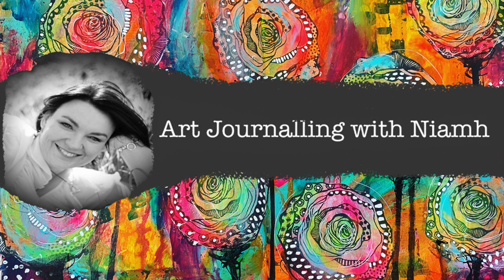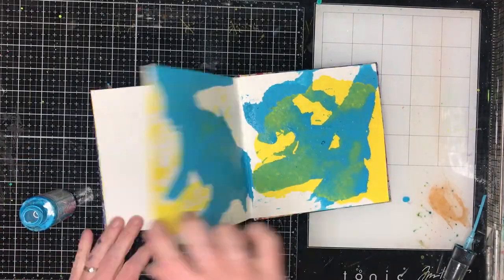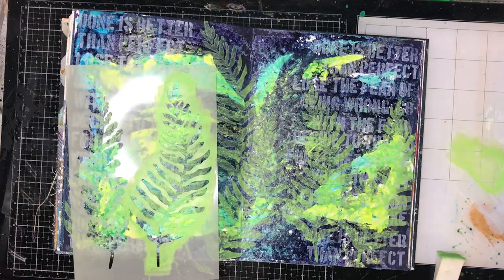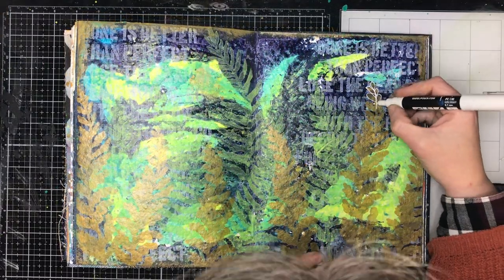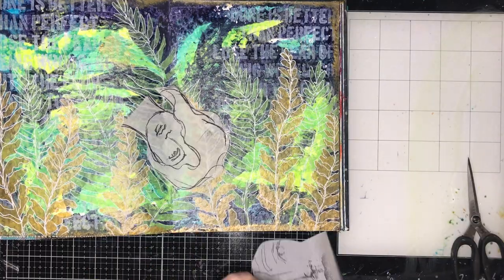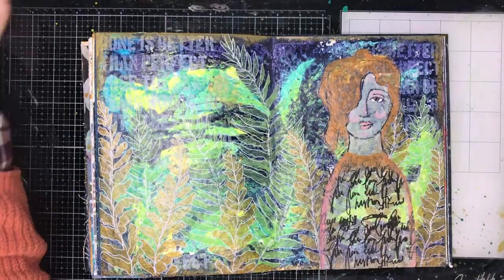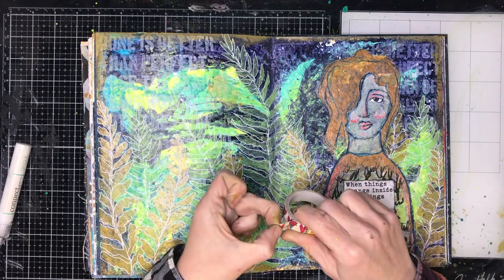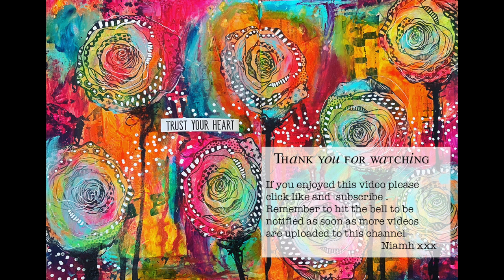New Dina Wakley Aug 2020 release: Creating a pooled background with gloss sprays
This page created in my blue journal was all about emptying a number of gloss spray bottles I have in my stash using a method taught by Dina called pooling. It is slightly scary to pour your sprays onto the page - but also magical as they do their own thing and resist each other. I loved tying this piece together using the brand new stencils from Ranger ink and creating my figure using the new collage tissue as the body. Lots of fun!!!